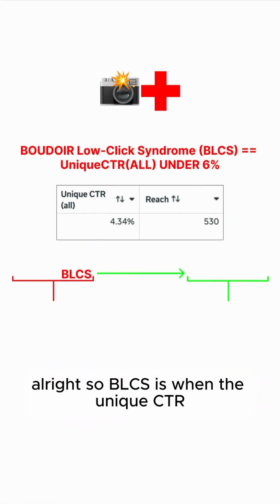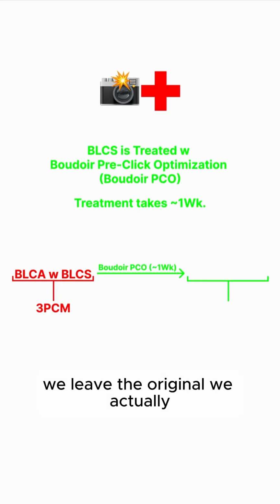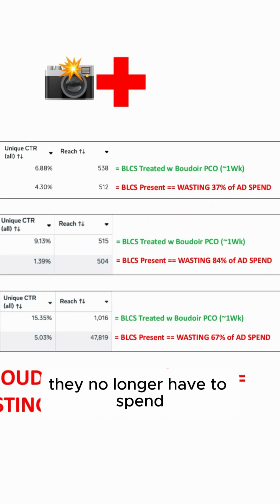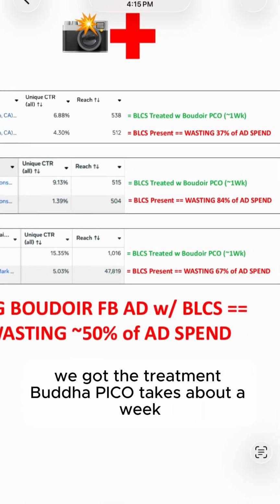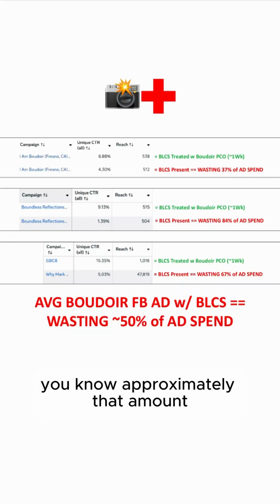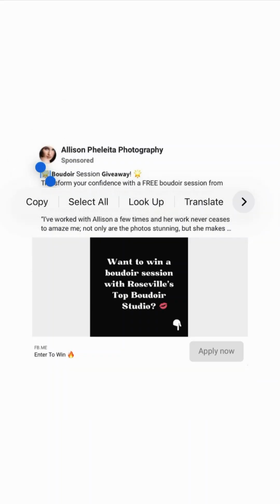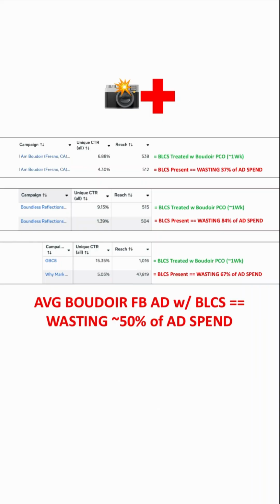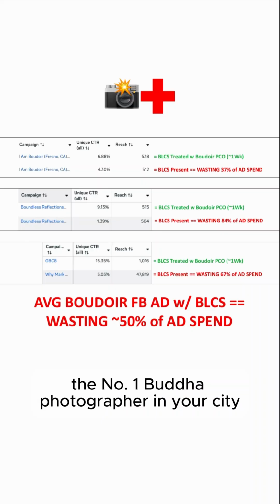The Boudoir Facebook Ad Mistake That Multiplies As Spend Goes Up